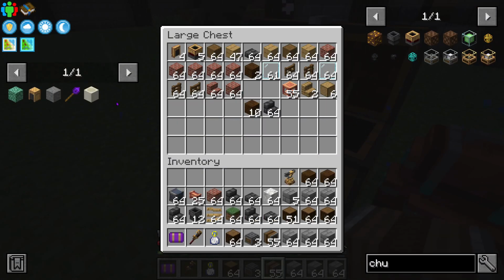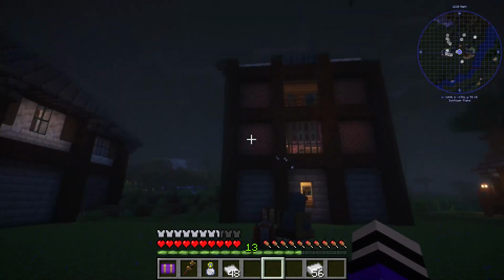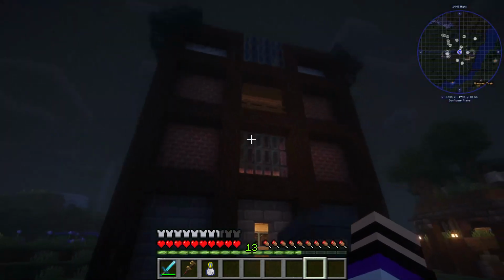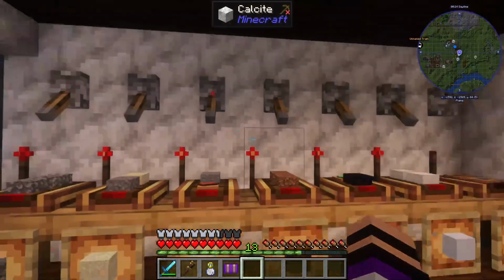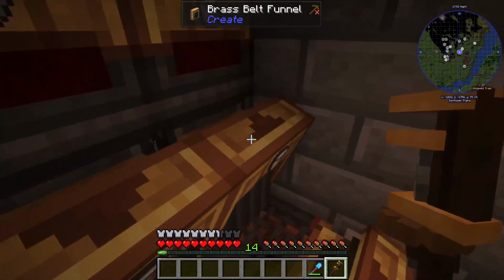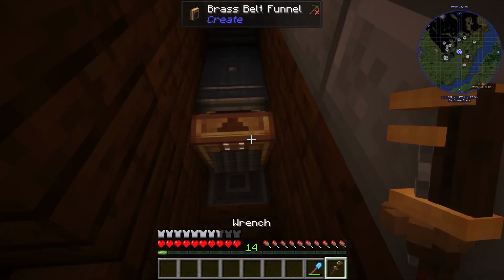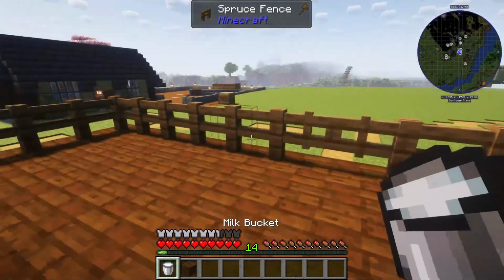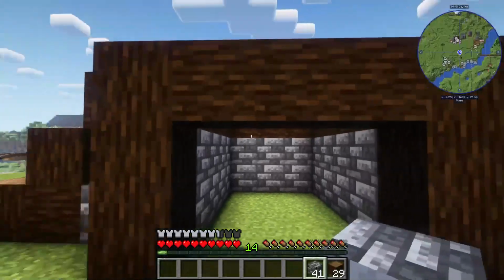EP 8 CREATE NEW WORLD EMU AND COWS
Welcome back for another episode, I injury my hand at work so this took long to do, alos I hope ya enjoy the episode and emu hehe